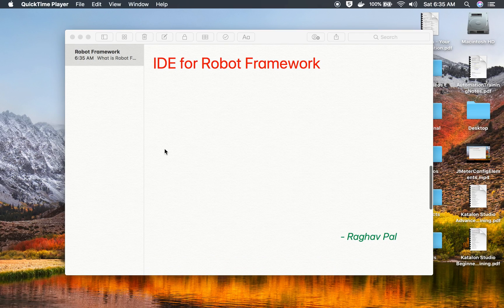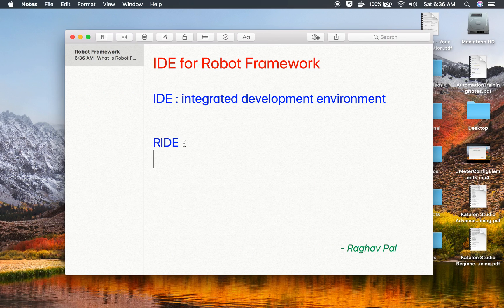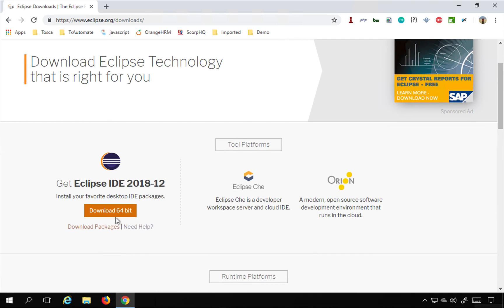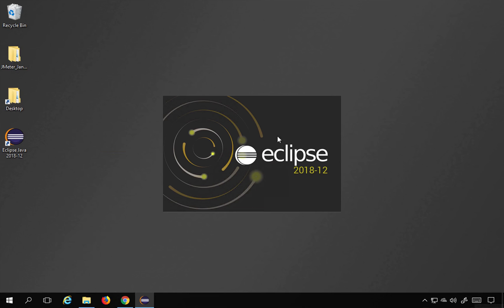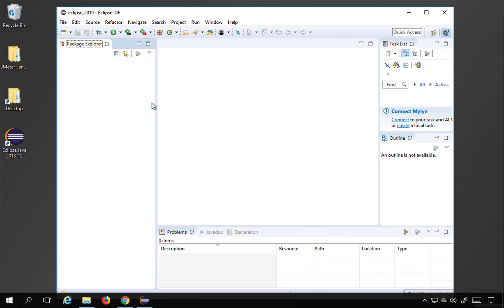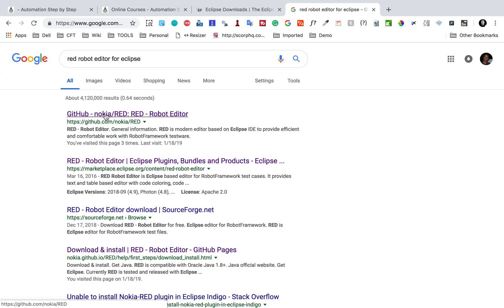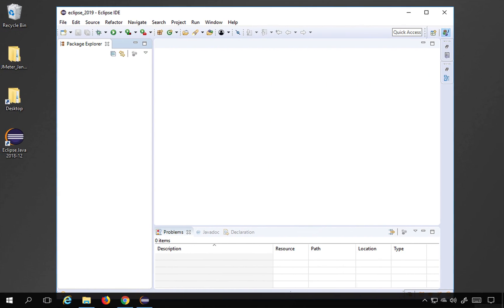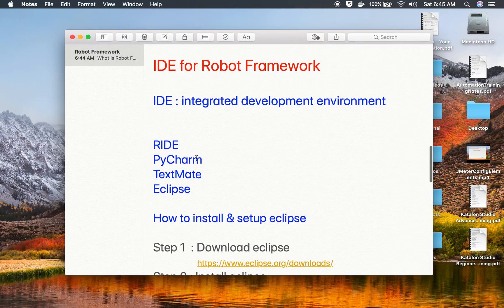Robot Framework Beginner Tutorial 2 | IDE for Robot Framework | Eclipse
Hi, I am Raghav & today we will learn:

IDE for Robot Framework:
integrated development environment

RIDE
PyCharm
TextMate
Eclipse

How to install & setup eclipse

Step 2 : Install eclipse

How to install java on windows
How to install java on Mac OS

Keep Learning,
Raghav